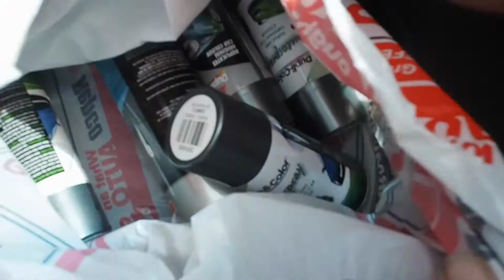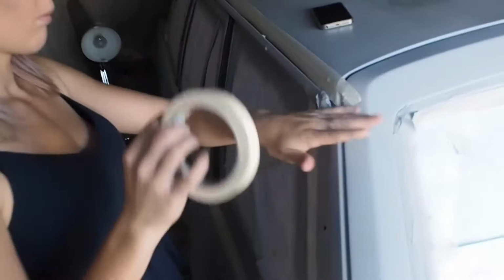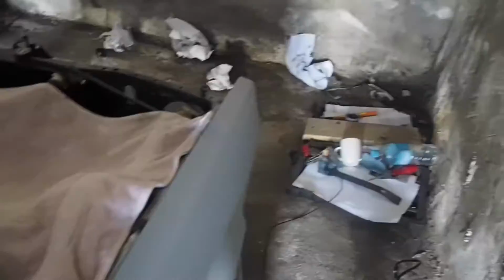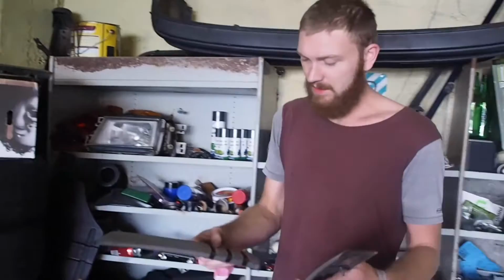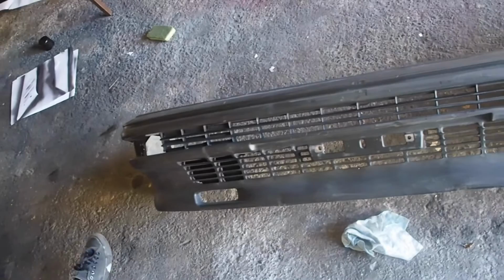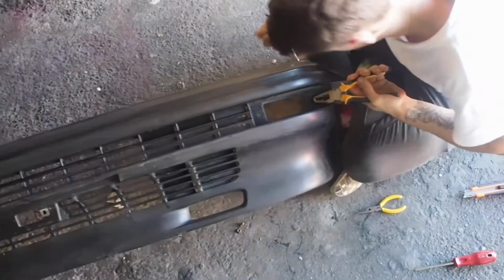Painting the KE70 | Grage Customs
so we started the actual painting of the rolla in this episode